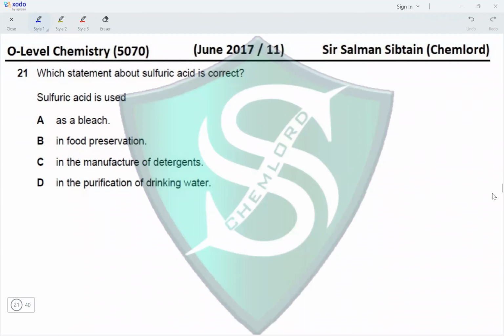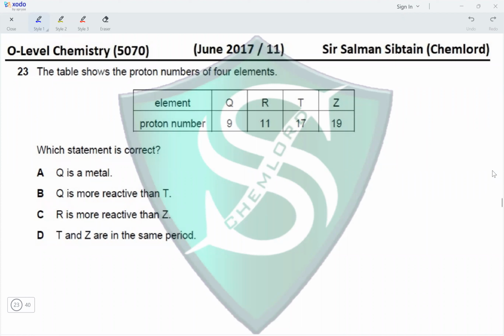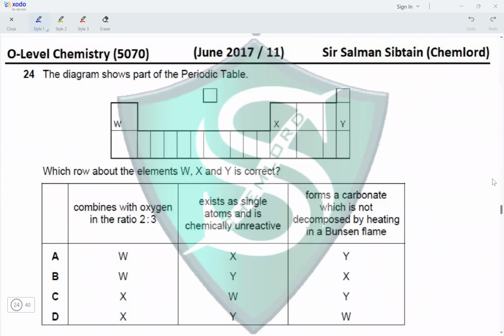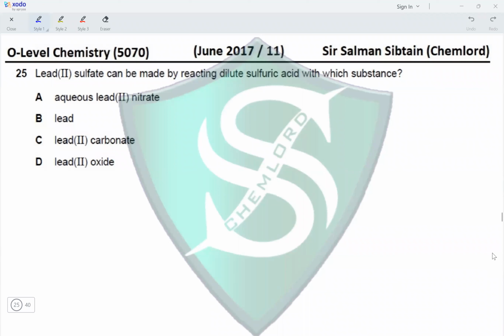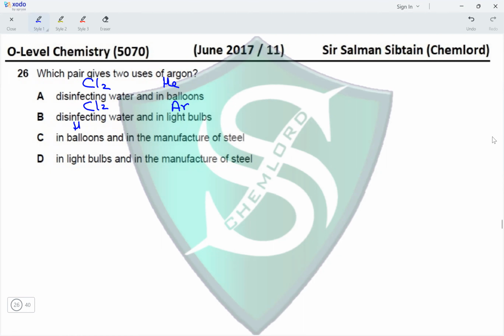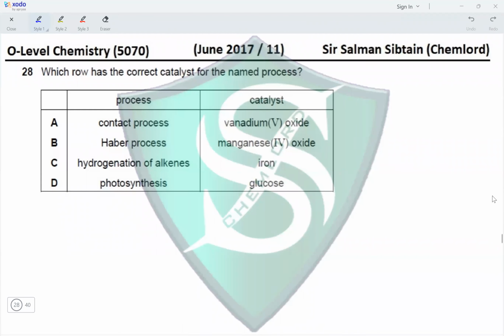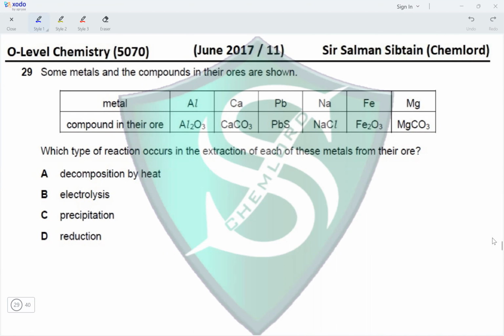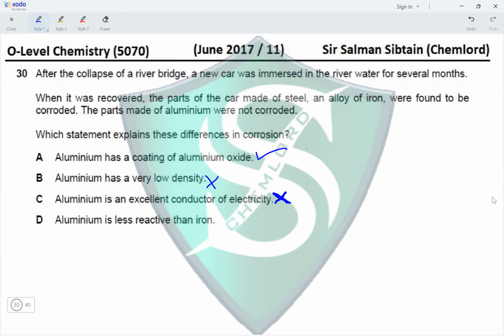(O-Level Chemistry) - 5070 - Paper 11 - June 2017 - (Part 3 of 4)